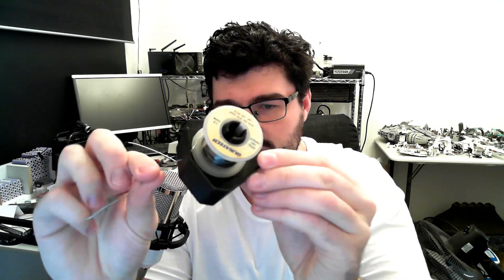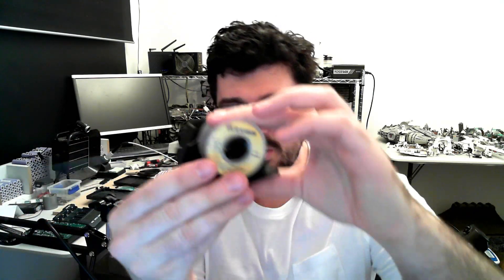I 3D PRINT A SOLDER STAND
• Track Info: Title: Good For Me Artist: LAKEY INSPIRED Genre: R&B & Soul Mood: Calm Download